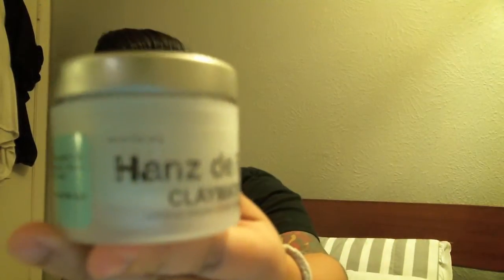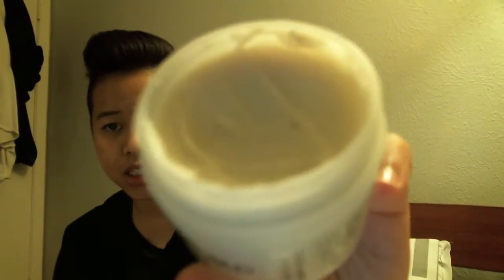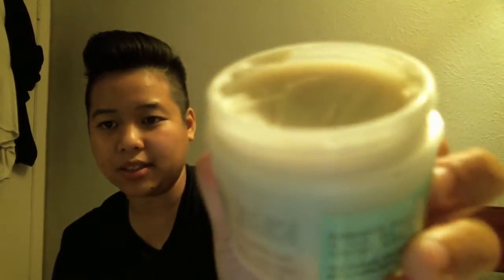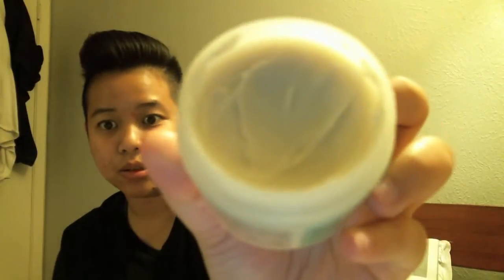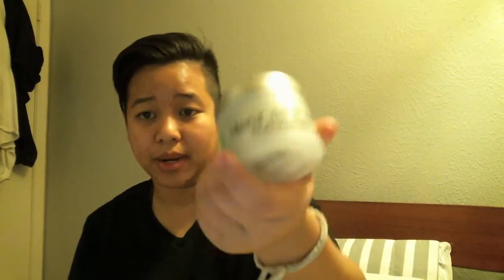Hanz De fuko (Claymation ) Review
My thoughts on Claymation from Hanz de fuko!